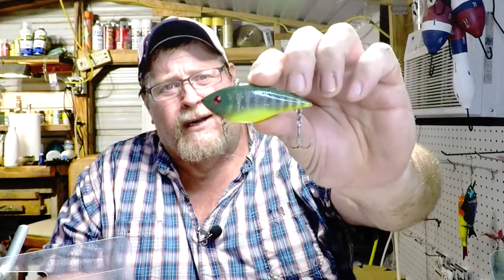EP. 1 Bluegill pattern custom painted on a blank fishing lure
Weekly video series about painted fishing lures. Get caught up in the process of pattern design starting with blank lures, how they look, sound and fish. Use different methods of painting from airbrush techniques to detail work. Join Ugly Dog Lures as they break the line between what's on the shelf at the big box stores compared to the custom designed lures and challenges highlighted on this YouTube channel!

Visit our online store at: UglyDogLures.com  - Custom fishing lures, bait and gear

Thanks for joining me :) Goose

TIMESTAMP
00:00 Ep.1 Bluegill fishing lure pattern
00:15 Paint - White primer, purple and yellow
00:30 Paint - Black
00:45 Paint - Green
01:55 Paint - Yellow
03:05 Paint - red
03:23 Overview
03:28 Paint - Blue
05:01 Eyes - Red & black
05:40 Epoxy
09:05 Overview
09:27 Goose
10:48 Herbie
10:52 Outro
00:00 Ep.1 Bluegill fishing lure pattern
00:15 Paint - White primer, purple and yellow
00:30 Paint - Black
00:45 Paint - Green
01:55 Paint - Yellow
03:05 Paint - red
03:23 Overview
03:28 Paint - Blue
05:01 Eyes - Red & black
05:40 Epoxy
09:05 Overview
09:27 Goose
10:48 Herbie
10:52 Outro

WHO: Ugly Dog Lures, fishing lures, fishing lure, Charlie Widner, Clovis NM, New Mexico, Custom painted fishing lures, lure patterns, tackle, fisherman, hooks idfishit, idfishthat, what's in your tackle box, diy, paint a lure, uglydoglures, tackle talk, husband and wife, family business, I like my lures ugly dog style, lure painting challenge, uglydoglures, uglydoglures.com
WHEN: Weekly videos, 6:00 pm MST, Monday samples, Thursday challenges, Saturday tackle talk, squareup, PowerDirector 19, Anatomica
WHY: For the love of fishing, bass fishing, big bass, white bass, how to fish, trout fishing, crafts, teaching, learning, relax, chill time, learn stuff, tips and tricks, fishing lure challenge, fishing challenge, fishing tips, angler, tackle box, fishing lure, fishing lures for beginners, go fishing, painting crank baits, fishing lure painting, custom painted crankbaits, pike fishing, custom crank baits, painted crank baits, fisherman's life, practice lure painting, trout fishing, fishing